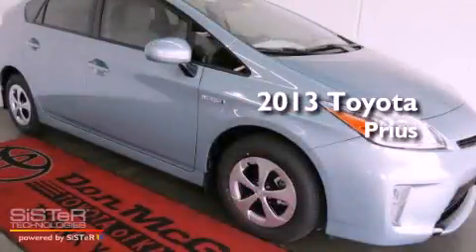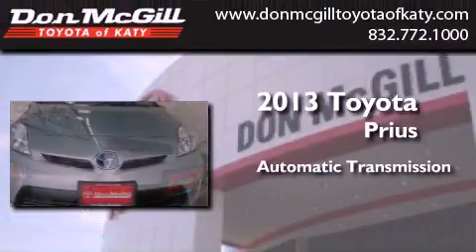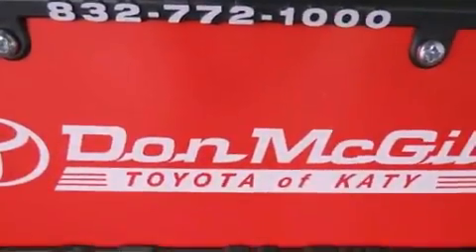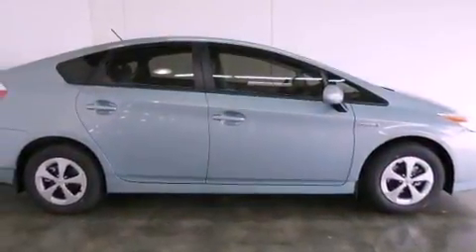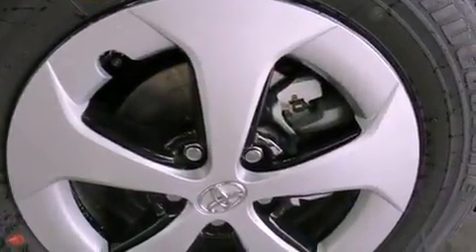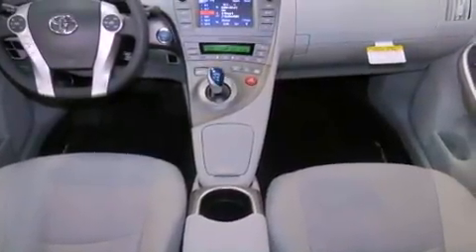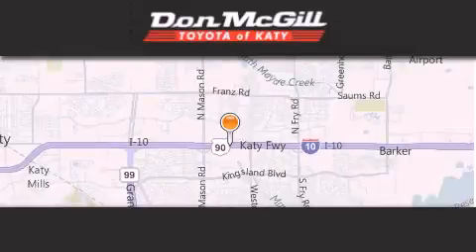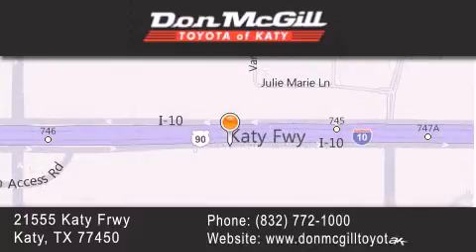2013 Toyota Prius Katy TX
Year : 2013
 Make : Toyota
 Model : Prius
 Engine : 4 Cyl.
 Trans . : Automatic
 Exterior : Sea Glass Pearl

 Interior : Misty Gray
 Stock : K34450

 2013 Katy TX